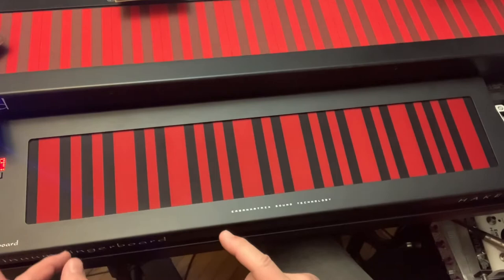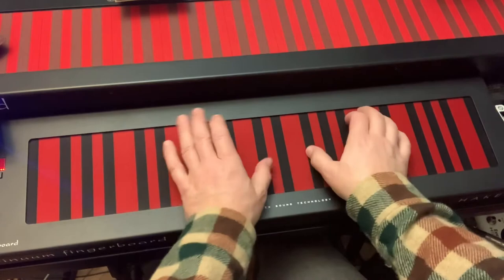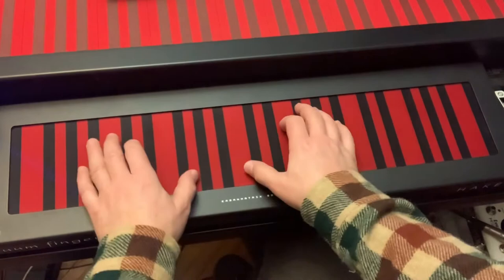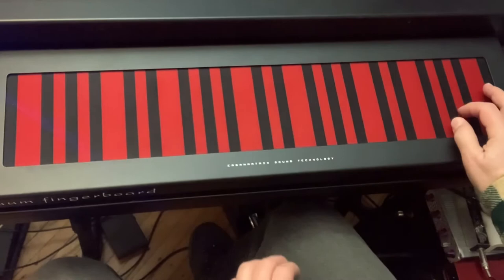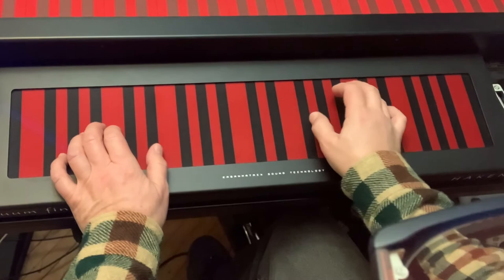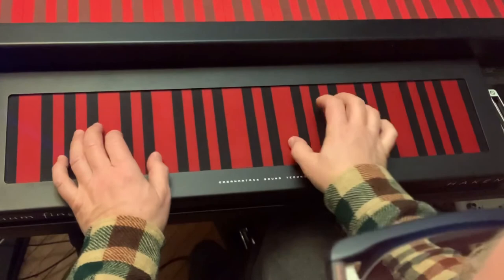HAKEN CONTINUUM Tip du Jour 25a-More Fun on 4th’s & Herrmann/Coltrane/Slonimsky Patterns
Pattern and Octave Pedal Fun at +1 and +2